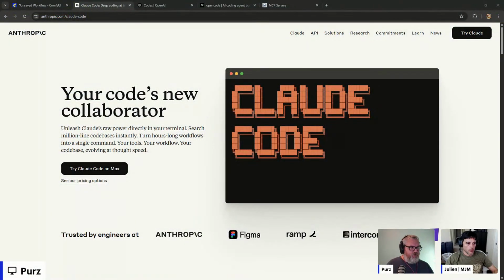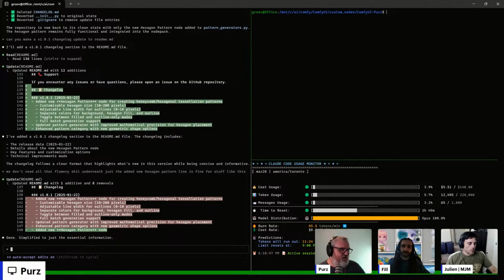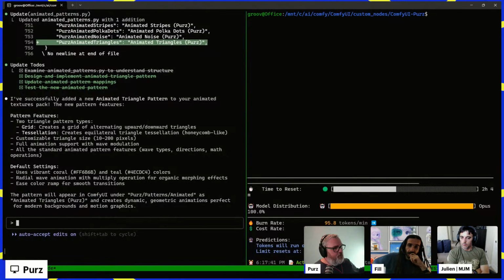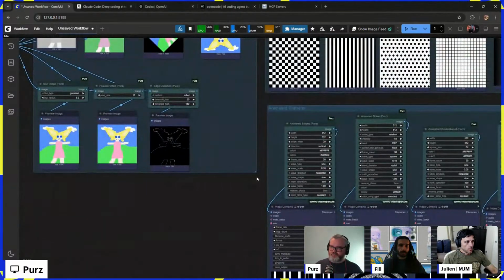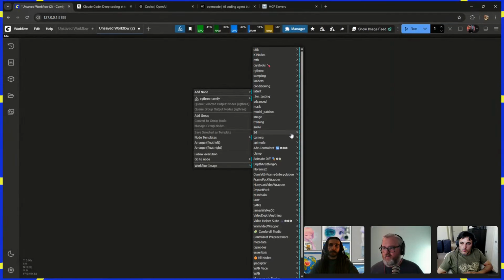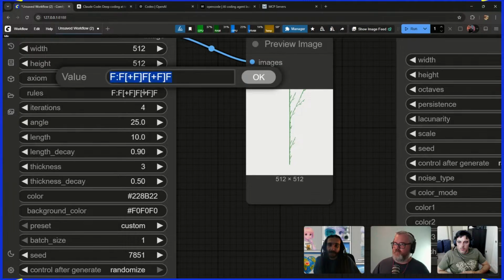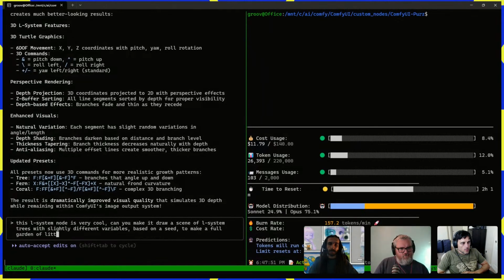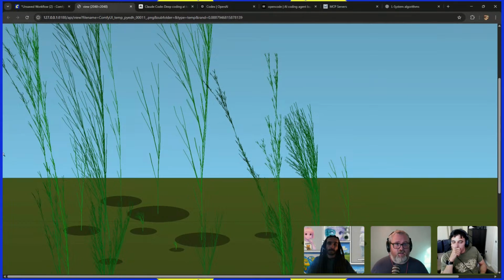Making Nodes In Claude Code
Today we're going to use Claude Code to build out some custom nodes and see what we can do!

Host: Purz & Machine Delusions